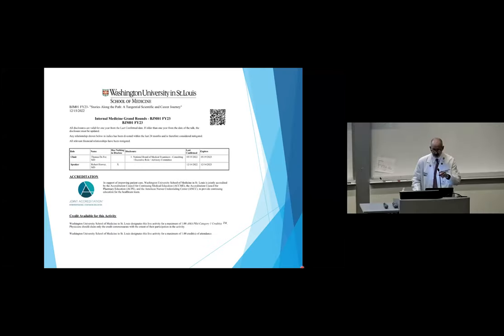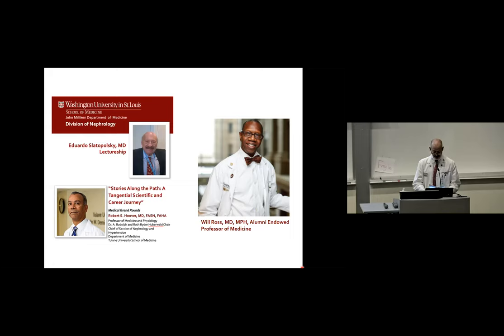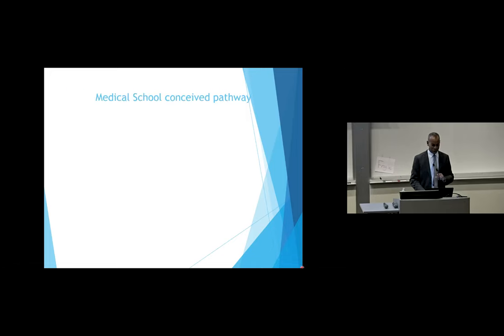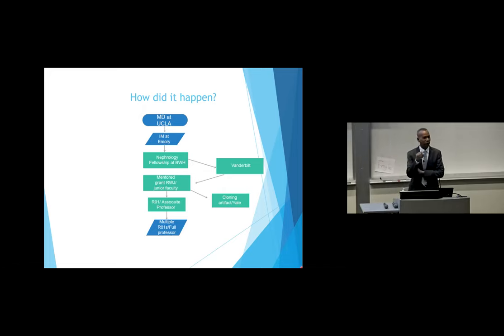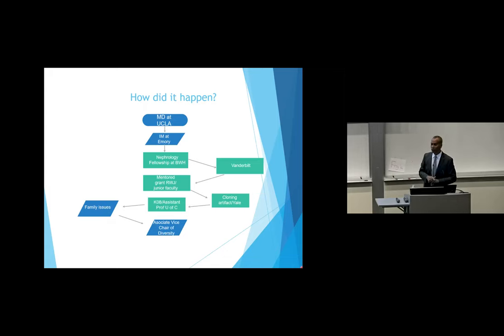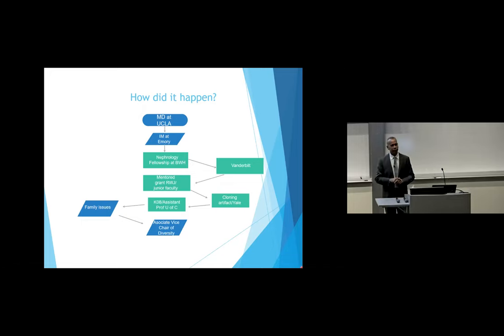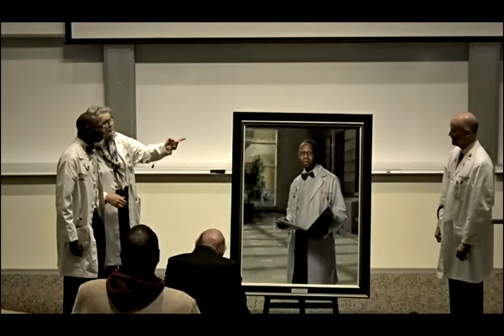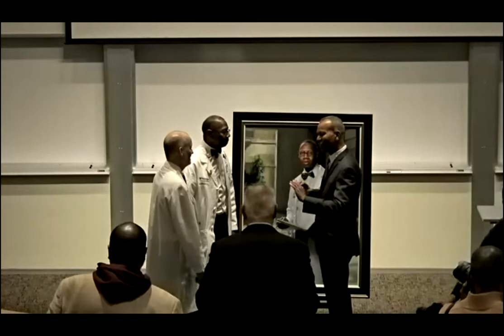12-15-2022 - Stories Along the Path: A Tangential Scientific and Career Journey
“Stories Along the Path: A Tangential Scientific and Career Journey” - Robert S. Hoover, MD, FASN, FAHA